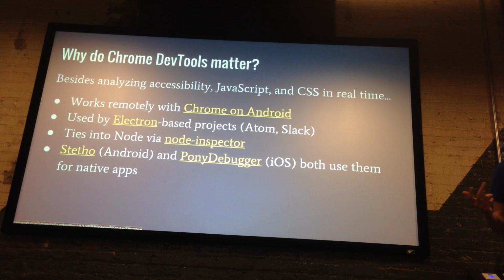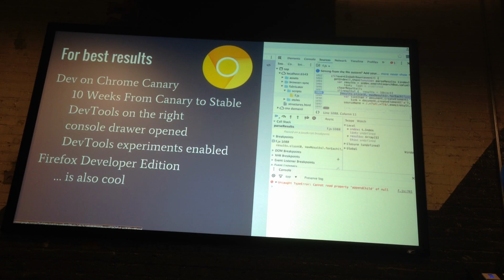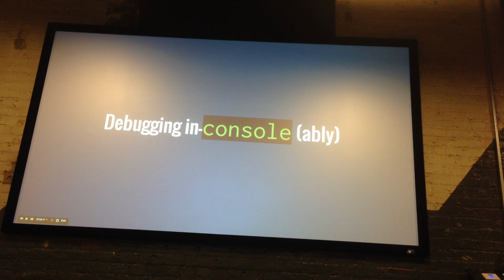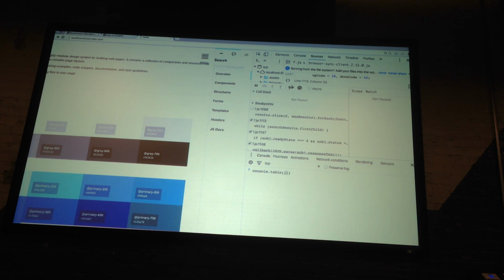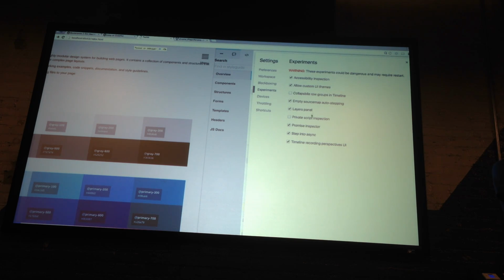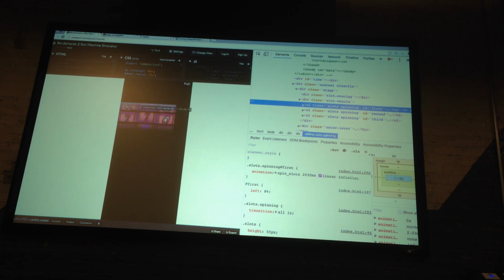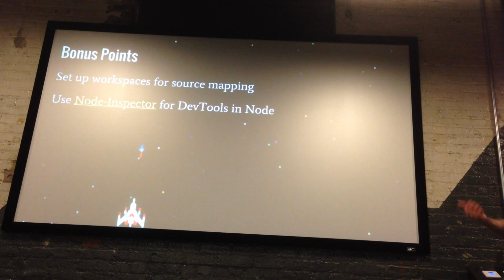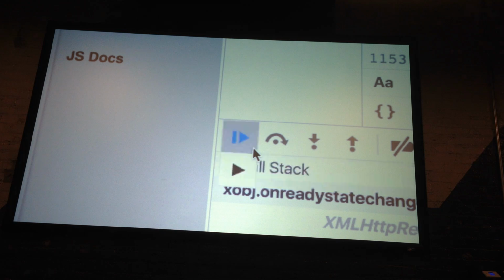Advanced Debugging with Dev Tools - Wayne Elgin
Advanced Debugging with Dev Tools

Debugging JavaScript apps can be frustrating, usually defaulting to console logs to get info out of your app. However, this alone is not only inefficient, logs can often result in erratic output, depending upon the nature of the object.

In this session, Wayne will demonstrate features of Chrome Dev Tools that allow developers of every skill level to step through their application's code during even such difficult-to-debug scenarios as asynchronous callbacks, race conditions, and poor performance. He will also demonstrate the use of some new and powerful CSS debugging features that are unknown to many developers.